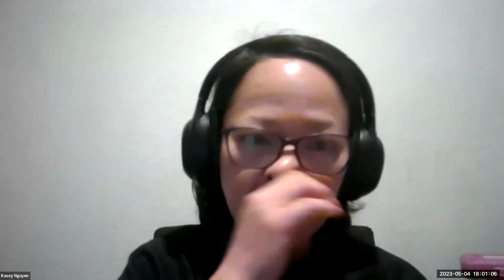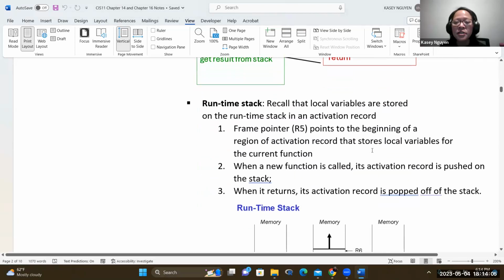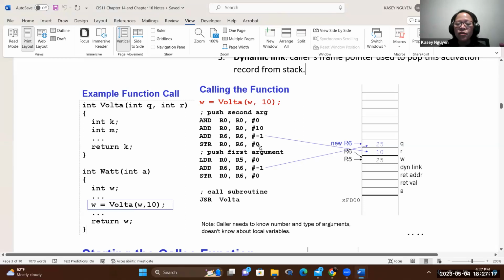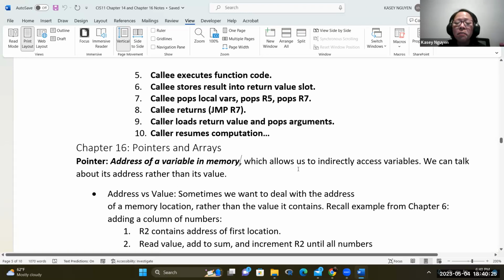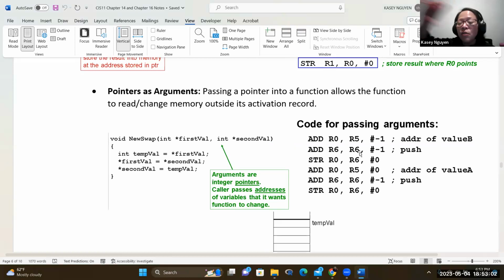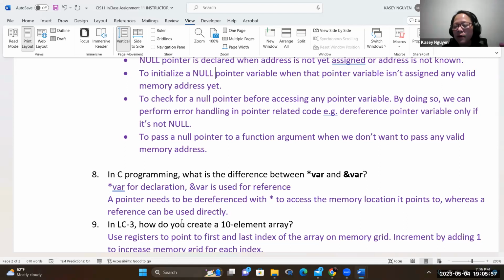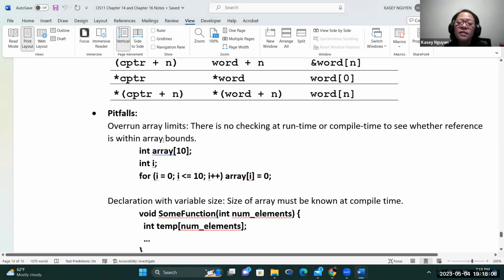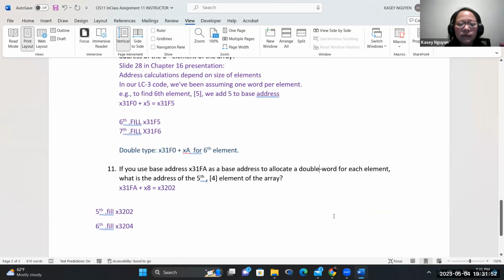CIS11 Unit 11 Lecture: Functions, Pointer and Arrays in C and LC-3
Explanation of functions, pointers and arrays in C programming compared to LC-3 subroutines, registers as pointers and array memory allocation.